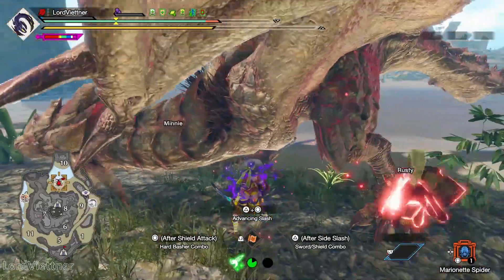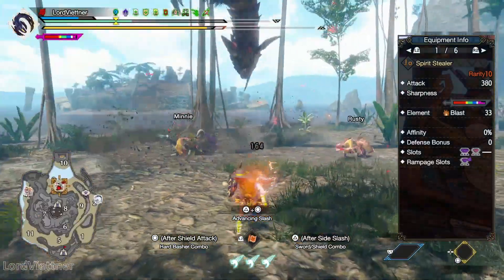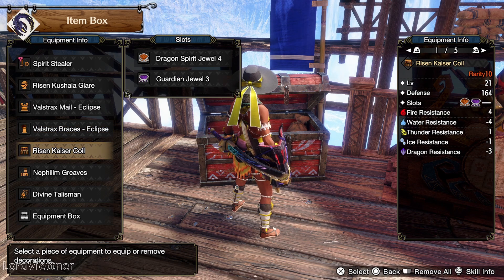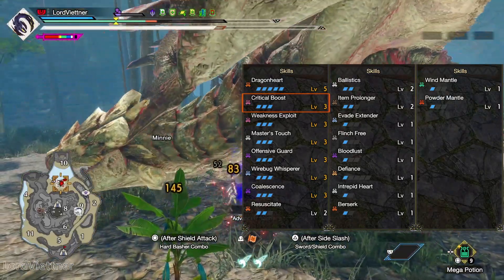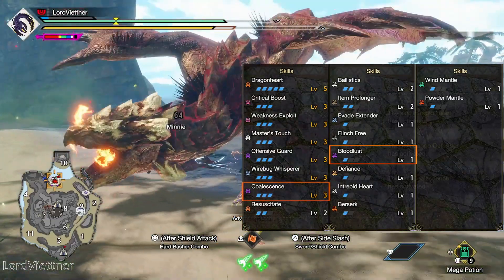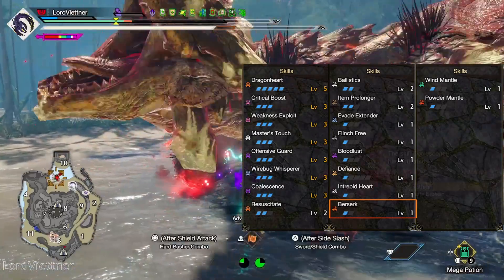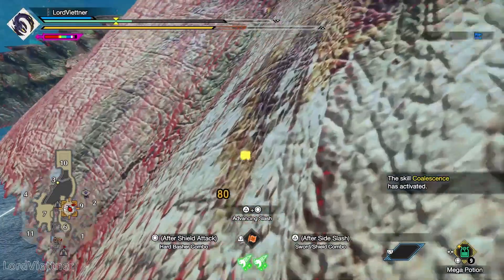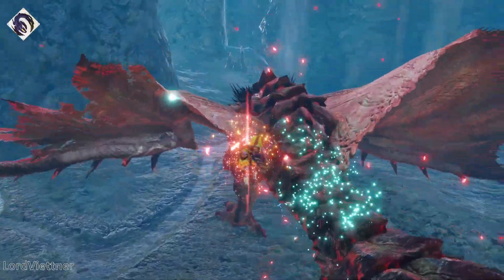Dragonheart SnS is INSANE!!! | New Decorations = BROKEN Sets in Title Update 4